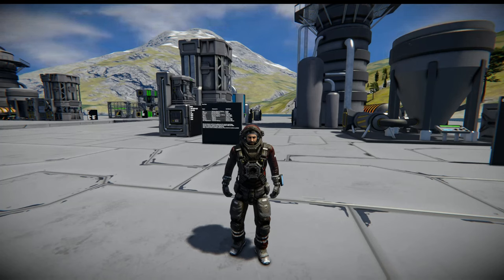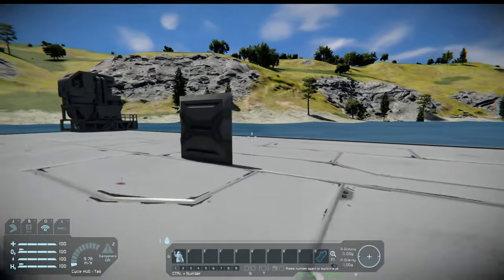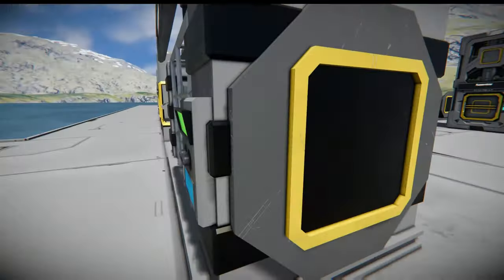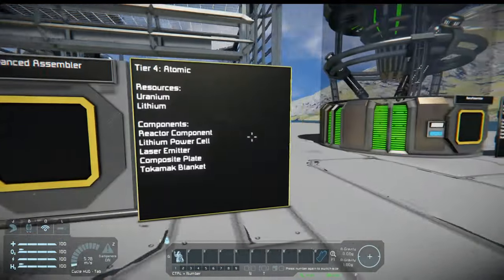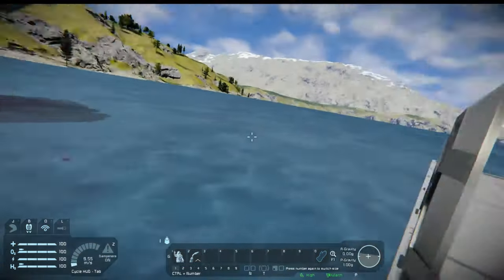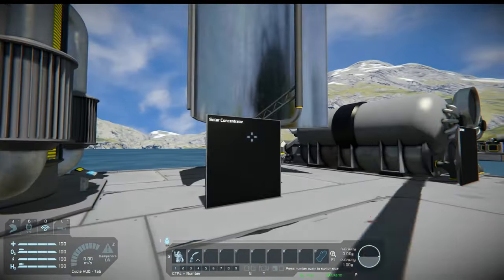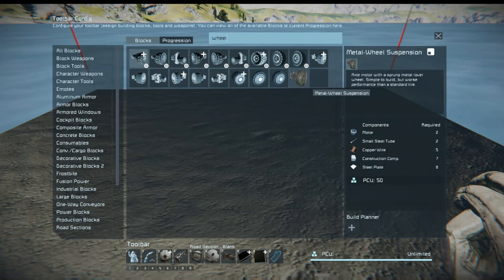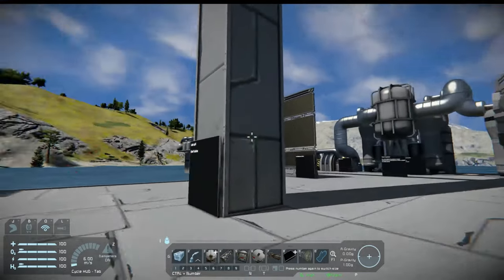Space Engineers Showcase: Industrial Overhaul Mod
Showing off tje Industrial Overhaul Mod